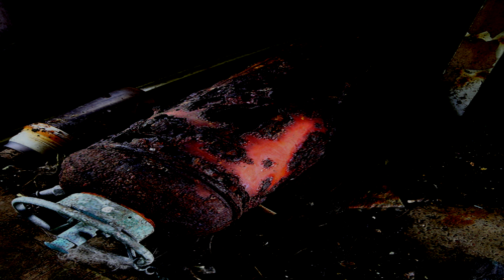SCP-047 Microbial Mutagen [Keter]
Supercharged germies.

Warning: This video contains an image of advanced skin disease.

SCP by "Erku".